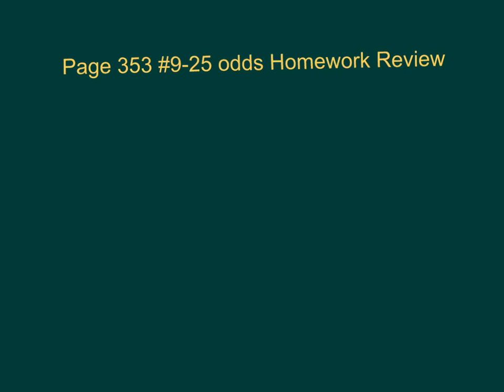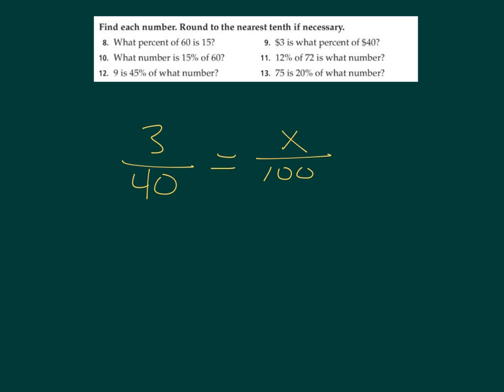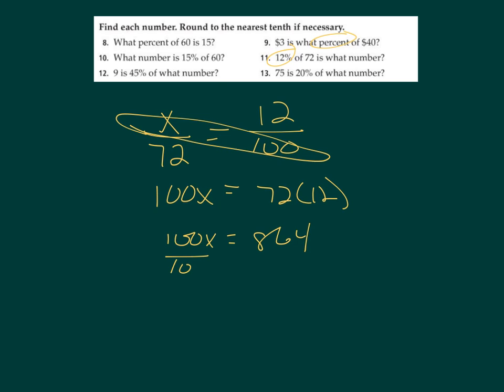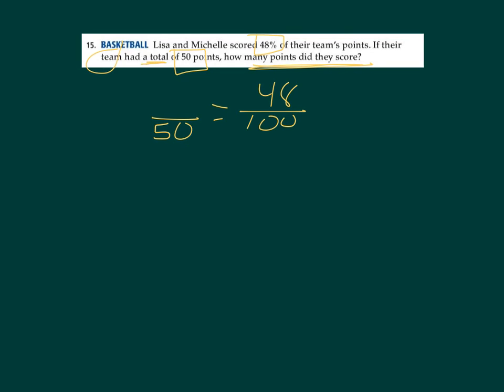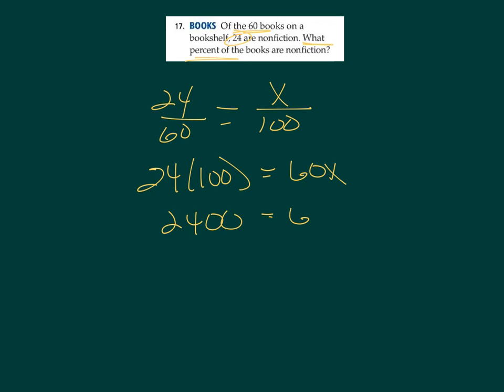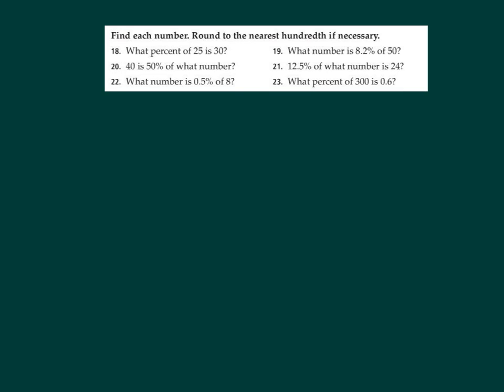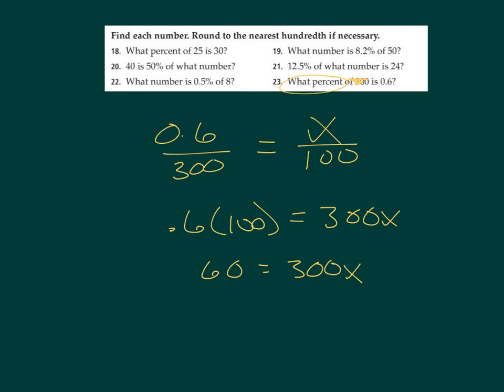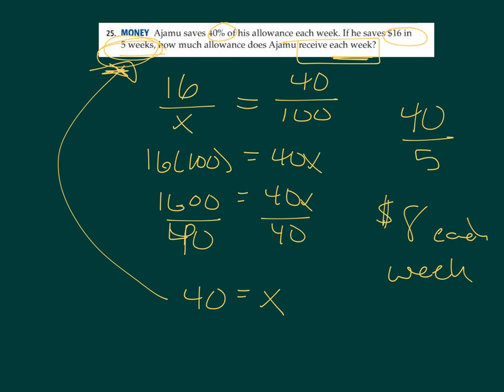percent proportion practice